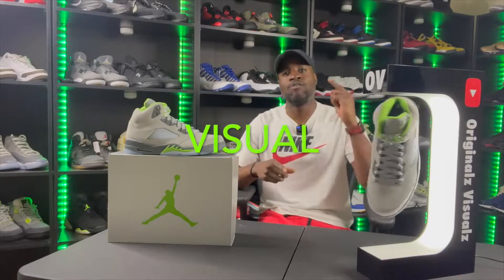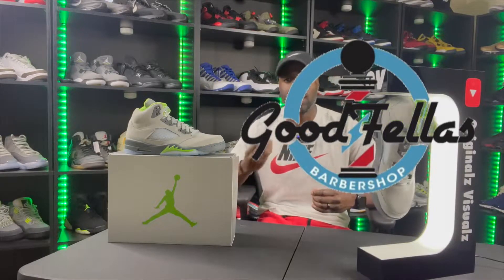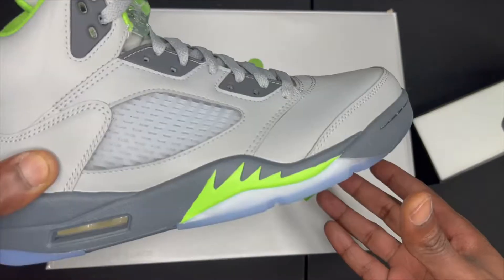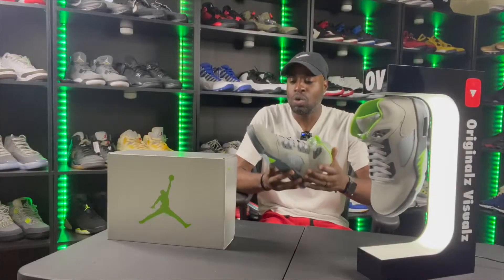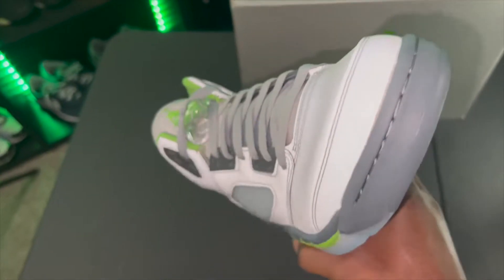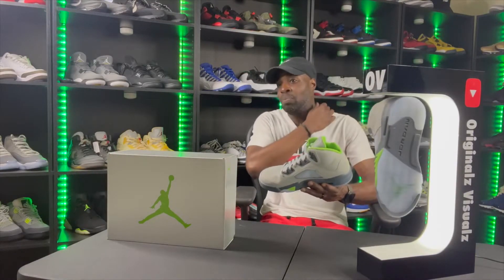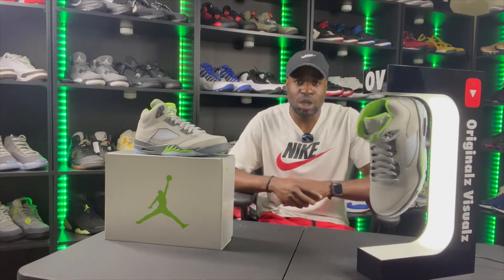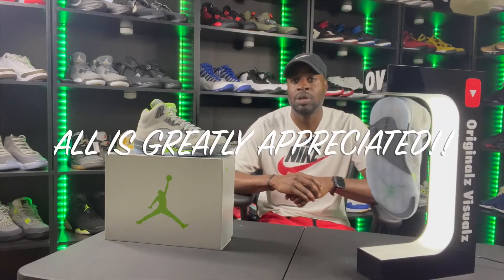Air Jordan Retro 5 “GREEN BEAN” Review and On-Feet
Im Sorry my people for the Hyannis I was on but I'm back and better than ever thank you for bearing with me!